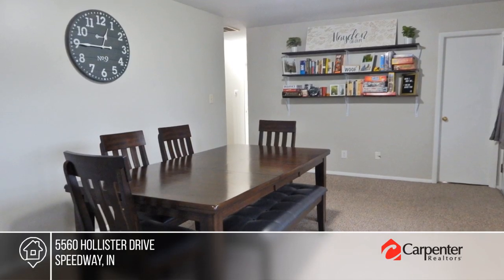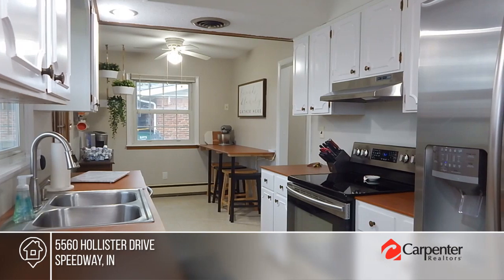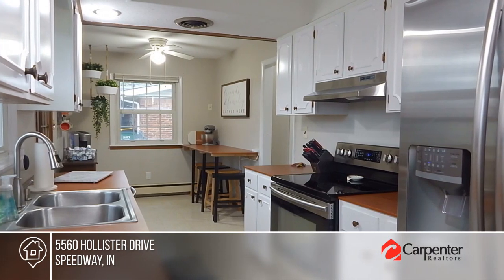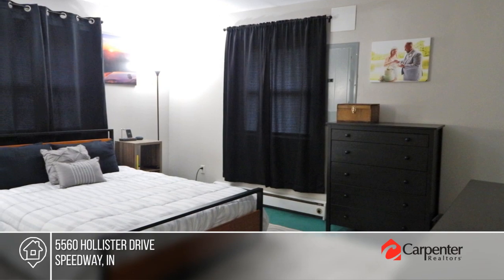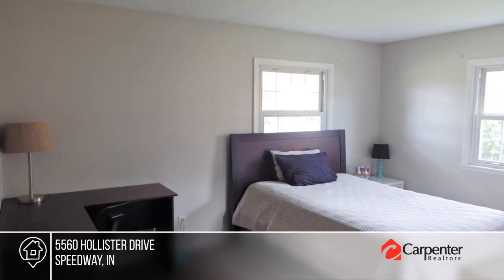5560 Hollister Drive Speedway, IN | MLS# 21814987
5560 Hollister Drive, Speedway, IN

Fresh new look!  3 bedrooms, 2 baths, updated family room and dining room.  Sparkling white cabinets, coffee bar, breakfast bar. Huge pantry and laundry room. Two car attached garage is premium feature in Speedway. Stainless steel appliances and new counter tops.  Lots of work has been done to impro